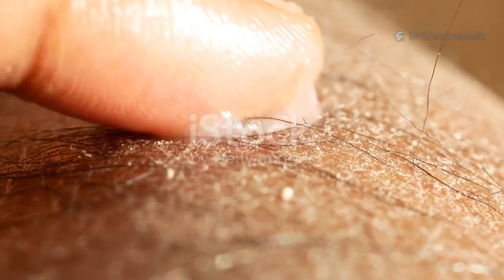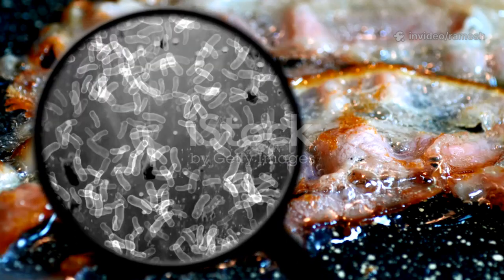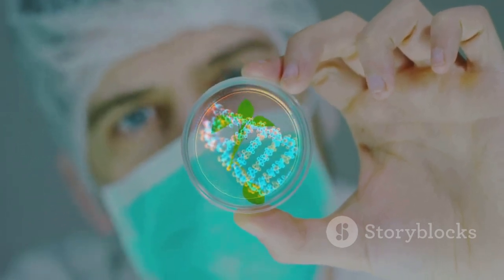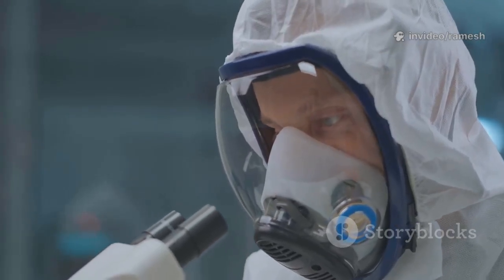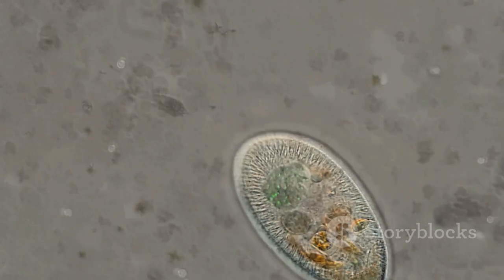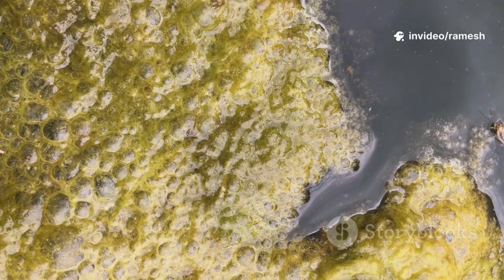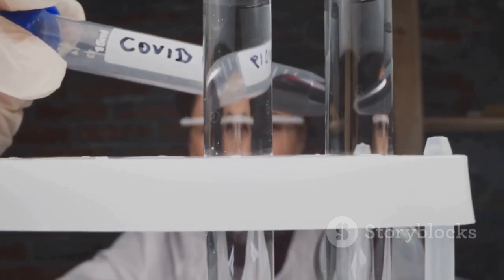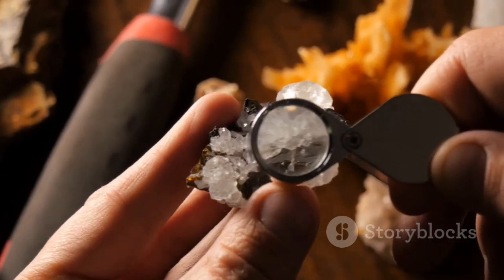Microbiology: The invisible world unveiled